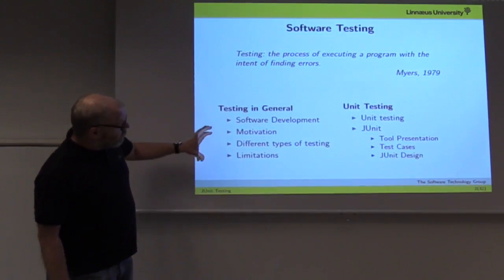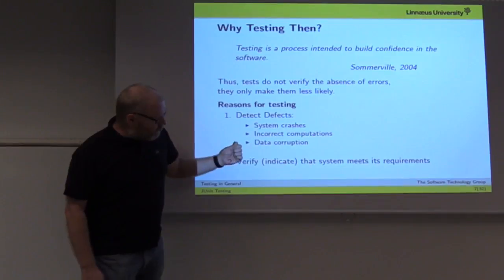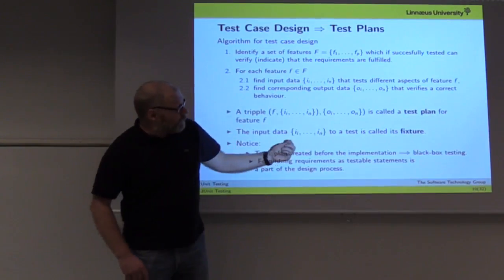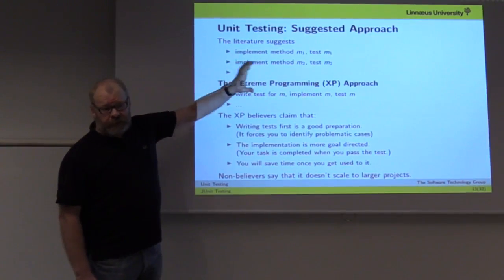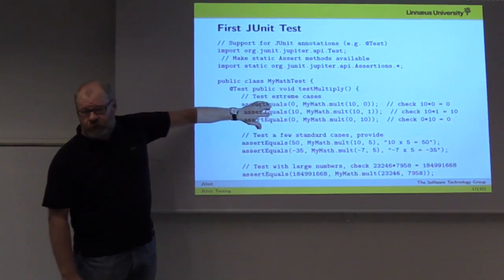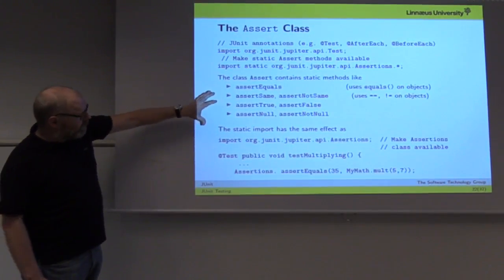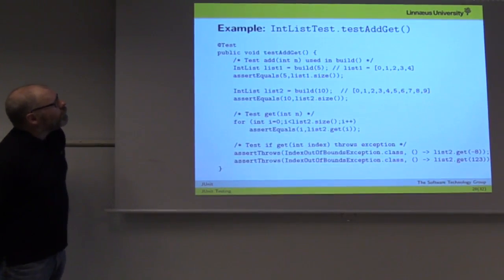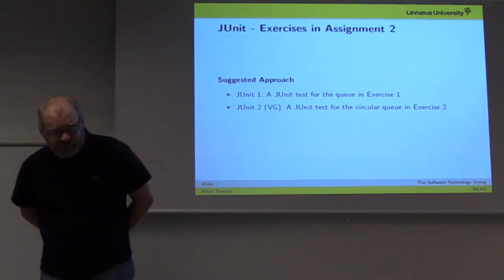Livestream från Computer Science Play 6